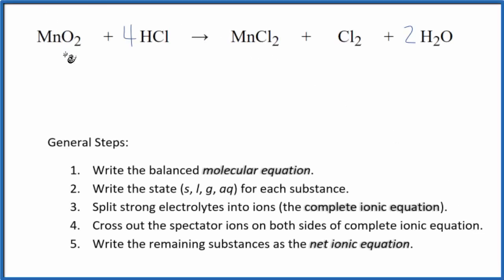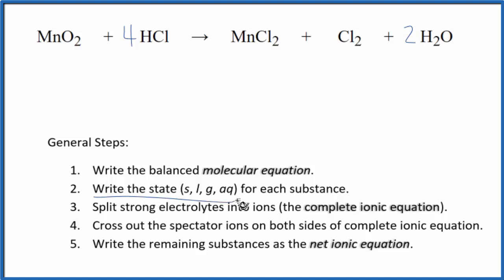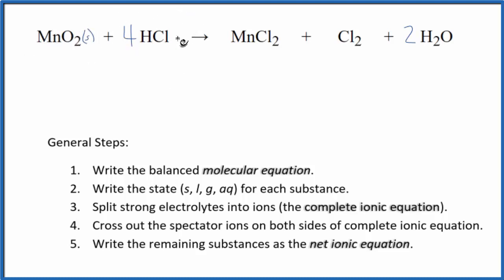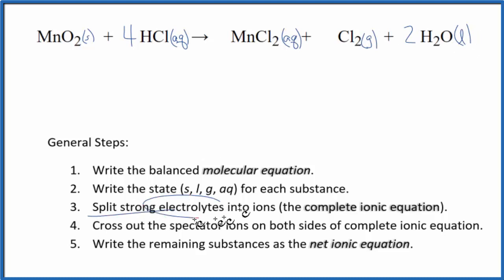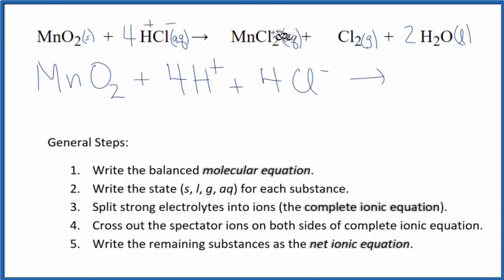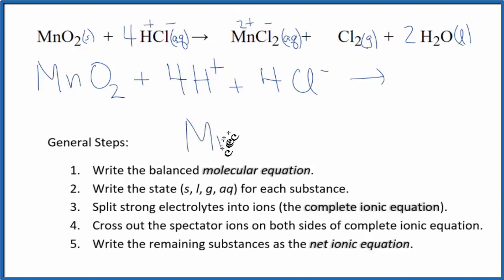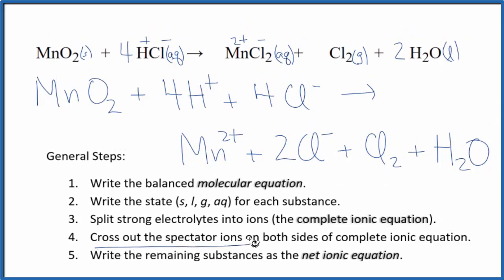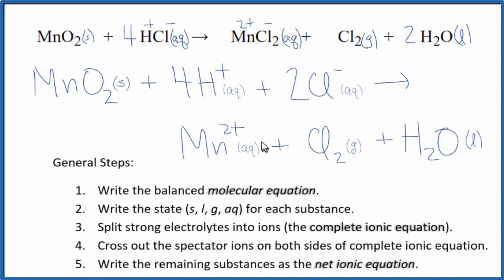How to Write the Net Ionic Equation for MnO2 + HCl = Cl2 + MnCl2 + H2O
There are three main steps for writing the net ionic equation for MnO2 + HCl = Cl2 + MnCl2 + H2O (Manganese (IV) oxide + Hydrochloric acid).  Note: the final net ionic equation should ahve 2H2O (I forgot the coefficient in the video).

First, we balance the molecular equation. Second, we write the states and break the soluble ionic compounds into their ions (these are the strong electrolytes with an (aq) after them). Finally, we cross out any spectator ions. These are the ions that appear on both sides of the ionic equation.

Important Skills

More Practice

General Steps:

1. Write the balanced molecular equation.
2. Write the state (s, l, g, aq) for each substance.
3. Split soluble compounds into ions (the complete ionic equation).
4. Cross out the spectator ions on both sides of complete ionic equation.
5. Write the remaining substances as the net ionic equation.